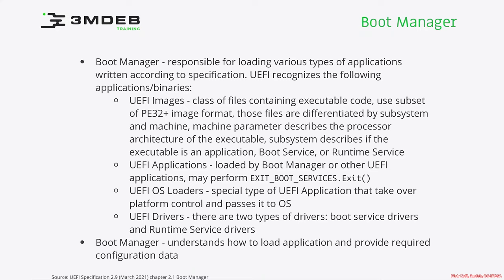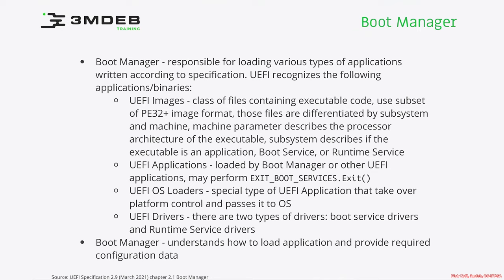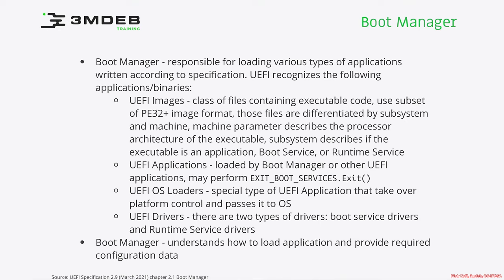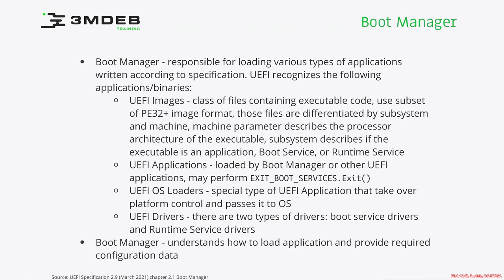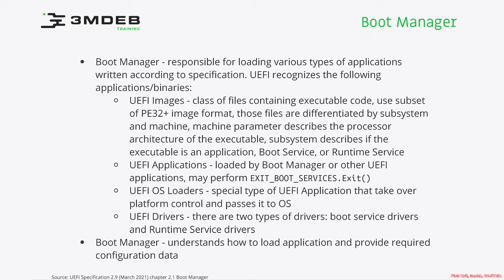Arch4021: Introductory UEFI 03 15 Boot Manager